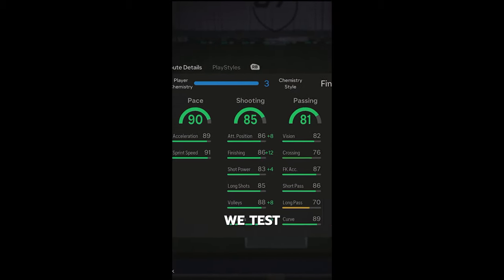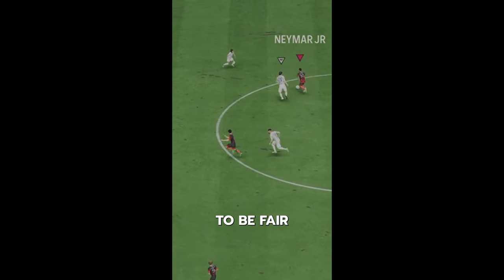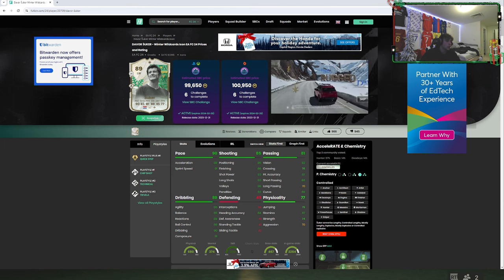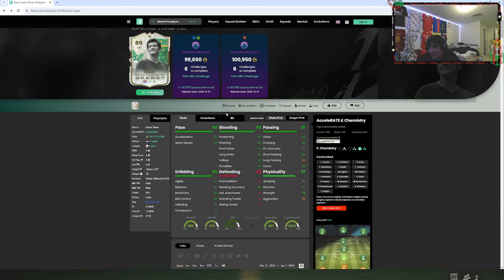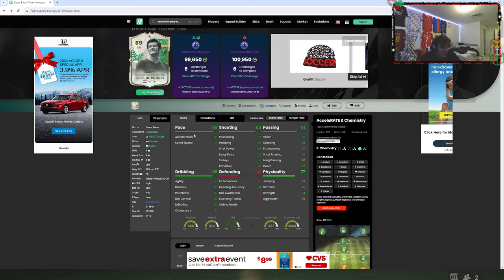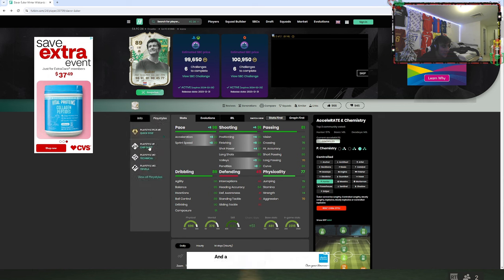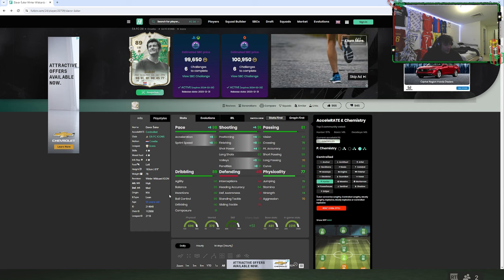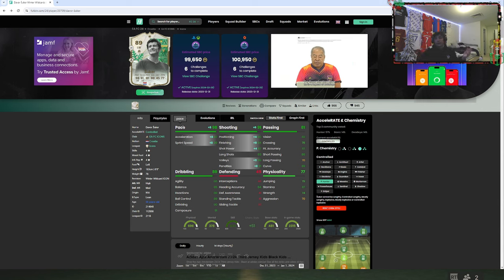Winter Wildcards Icon Suker FC24 Player Review! / Baller or bust!?